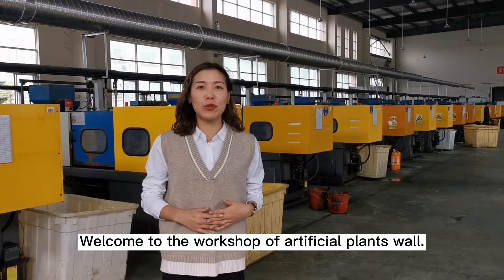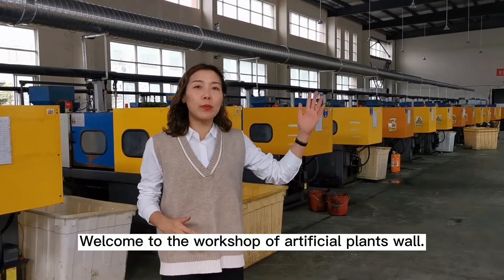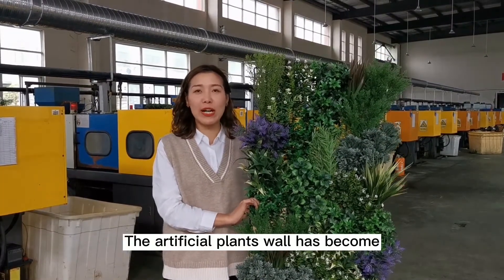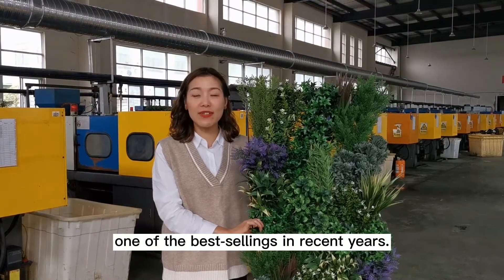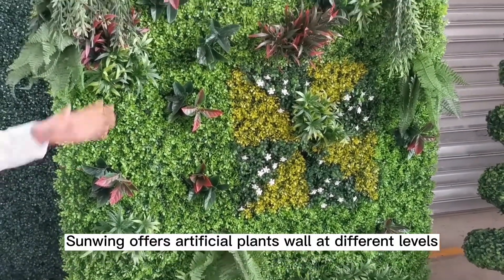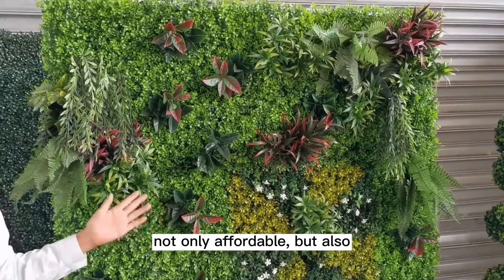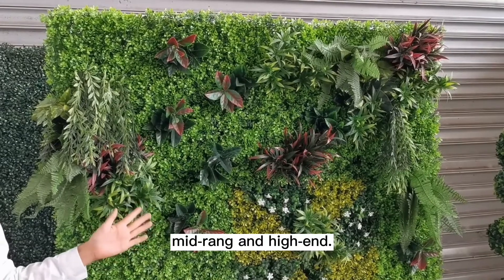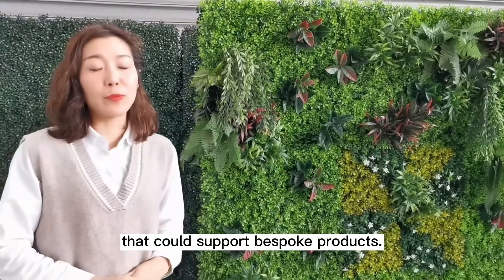Artificial Vertical Garden Wall Manufacturers From China SUNWING INDUSTRIES LTD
Sunwing, the artificial vertical garden manufacturer, produces and customizes the world’s exquisite artificial plants, artificial hedges, and industry upgraded to own vertical garden series products.

We are highly involved in the process of creating our artificial vertical garden from beginning to end. Due to our level of involvement, we can guarantee our product is up to the highest standards. Apart from the affordability and high quality, there are many other reasons to choose us as your artificial vertical garden supplier.

EXCELLENCE IN QUALITY

We believe that the foundation of our business is in the quality of the products we offer. Our mission is to provide vertical garden walls that are crafted using the highest quality resins, fibers, and coatings that are thoroughly tested and proven to perform above industry standards.

EXCELLENCE IN SERVICE

We value nothing more than our customers and the experience they have when doing business with us. We strive at every level to ensure the needs of our customers at all times and their service quality expectations are exceeded. It is our goal to build lasting, enthusiastic partnerships with all of our customers.

EXCELLENCE IN INTEGRITY

Put into a single word, the most significant value we hold is integrity, so much so that it is embedded in our name. We a proud to be a trusted and reliable source in the artificial vertical garden industry. We appreciate that our customers choose SUNWING knowing that they are getting the best in all regards.